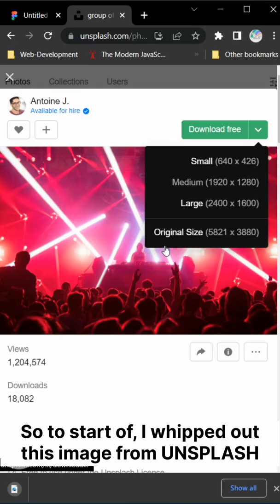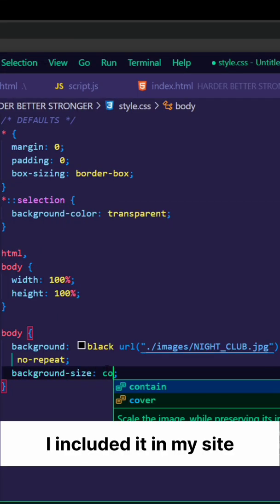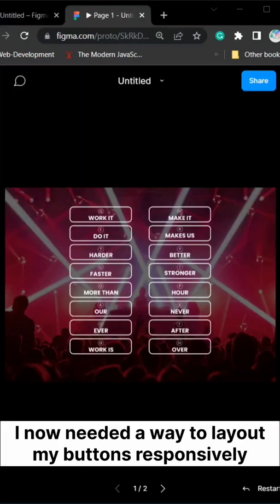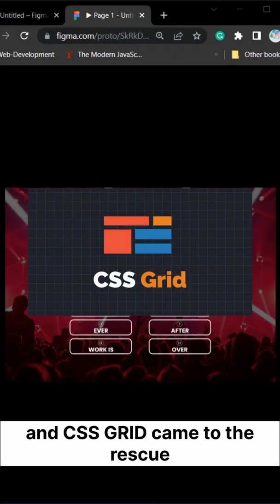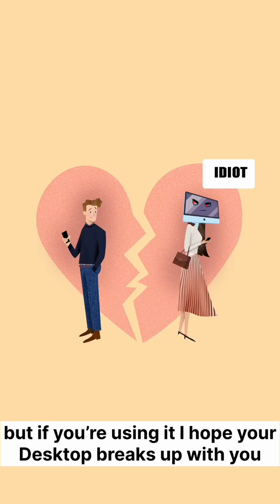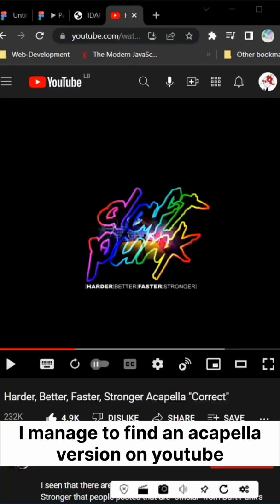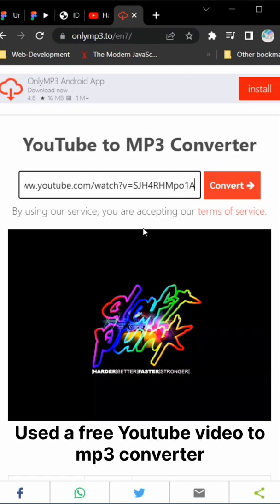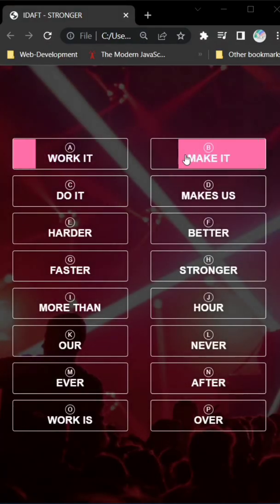I Coded a Vanilla JavaScript Project just to play this SONG!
Tune into my journey on how I Coded an IDaft app Website Clone to play  the "HARDER BETTER FASTER STRONGER" song by DaftPunk with HTML, CSS, and Vanilla Javascript using some JS tips and tricks and much more!